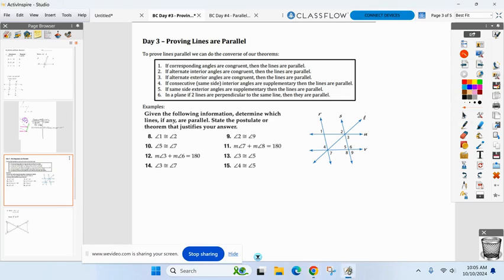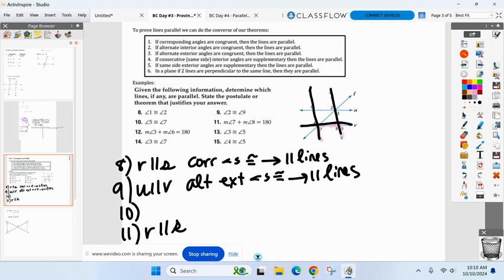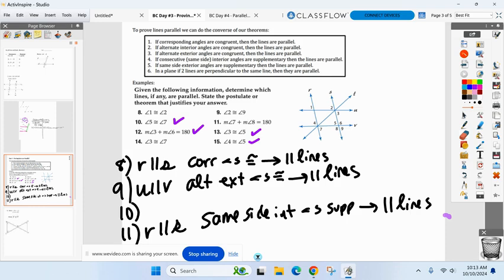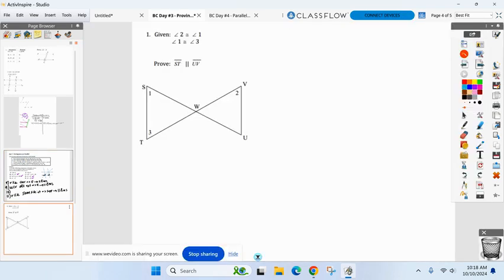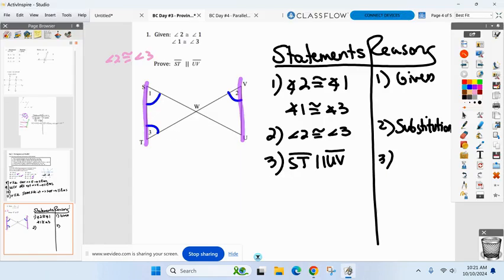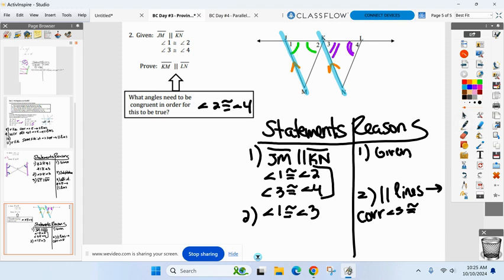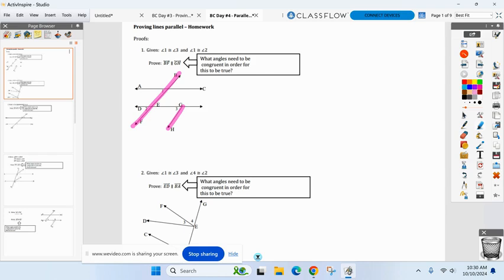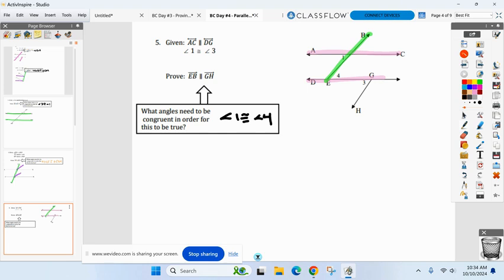Honors Geometry BC Oct 10th - Unit 3 Day 3 - Proving Lines Parallel